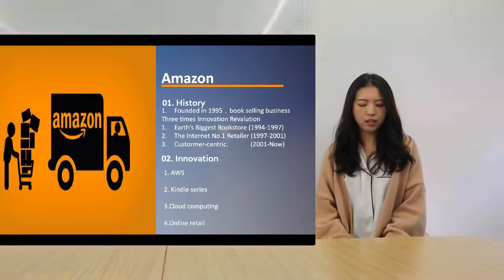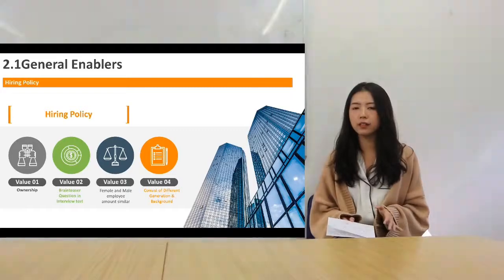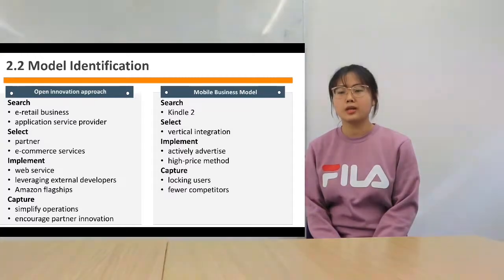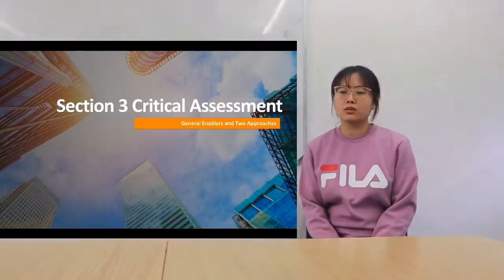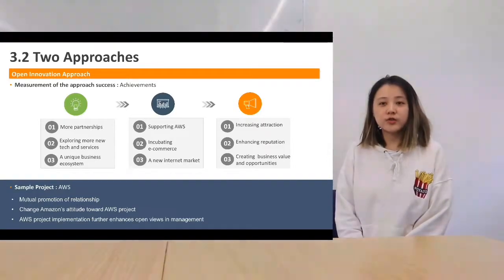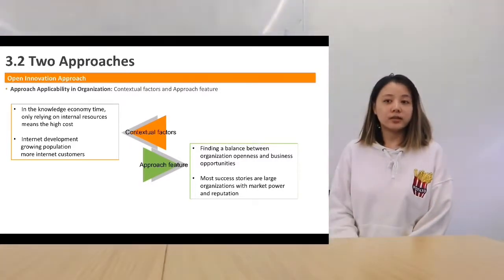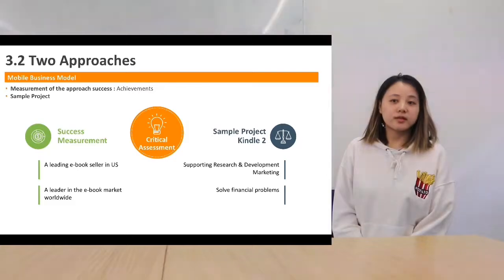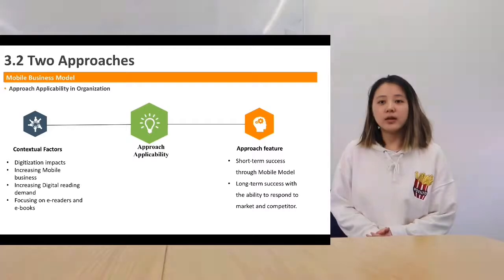5875 Innovation group presentation Team 16